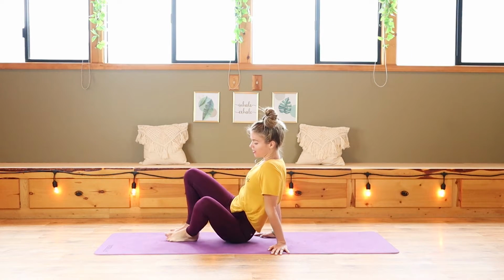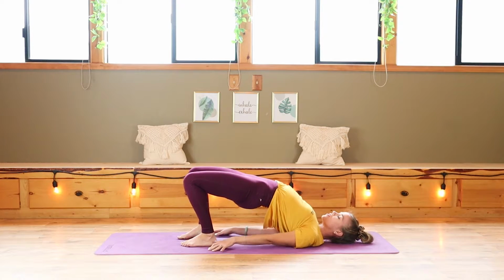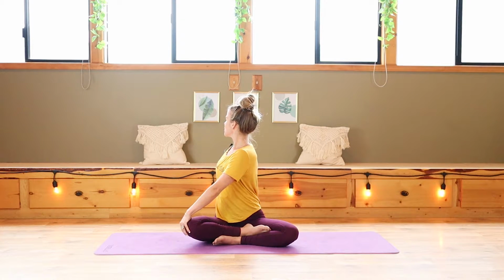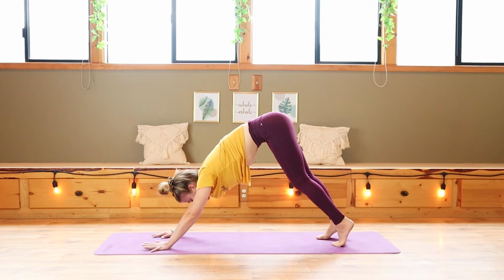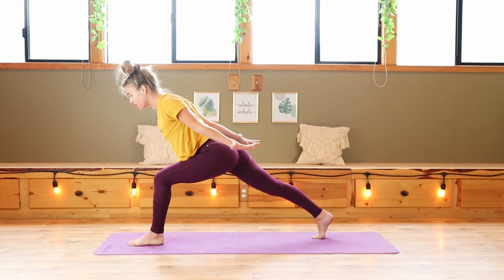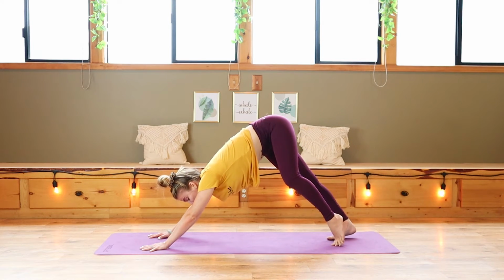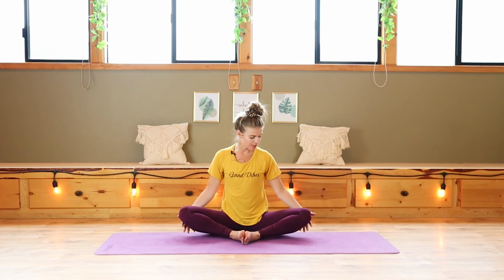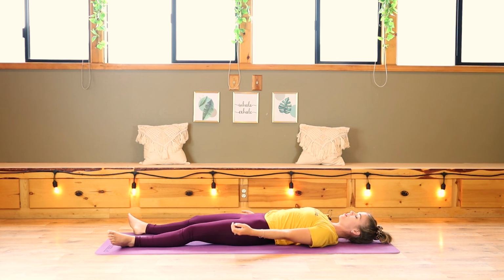Yoga for Beginners| Beginners Yoga Series Episode 9- Strengthen & Stretch| Yoga with Yana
Hello everyone!

Welcome back to our Yoga for Beginners series! This is the 9th episode of our series and in this class we will focus on building strength in our body, while getting a full body stretch! If you are new to this channel, a warm welcome to you! You can start with this episode or click on the following link for the first episode of the series

I invite you to please listen to your body throughout the practice, and take breaks if necessary. A good resting pose would be child's pose. Feel free to rest there for as long as you need to, and join back in whenever you are ready! If you feel the need to use extra props in your practice, I provide variations for that and encourage you to grab a pillow, bolster or a blanket and place it beside you and use it if necessary.

Lastly, I hope you enjoy this class and feel more relaxed, empowered and uplifted. It is an absolute honor to guide you through these practices and thank you for being part of this growing yoga community!

Namaste!

Yoga with Yana recommends that you consult your physician regarding the applicability of any recommendations and follow all safety instructions before beginning any exercise program. When participating in any exercise or exercise program, there is the possibility of physical injury. If you engage in this exercise or exercise program, you agree that you do so at your own risk, are voluntarily participating in these activities, assume all risk of injury to yourself.